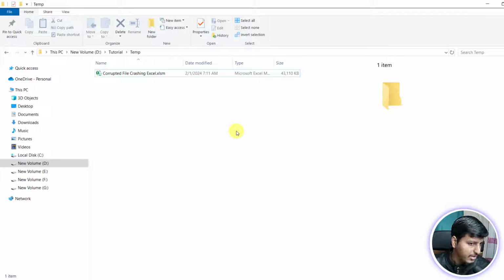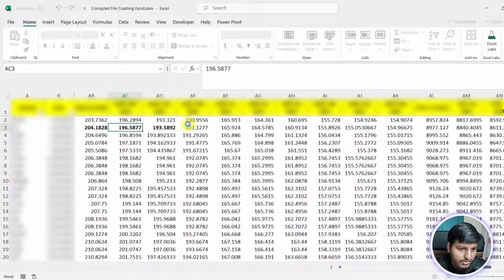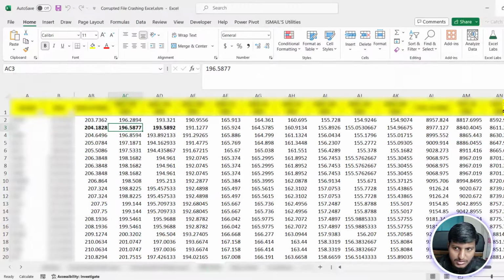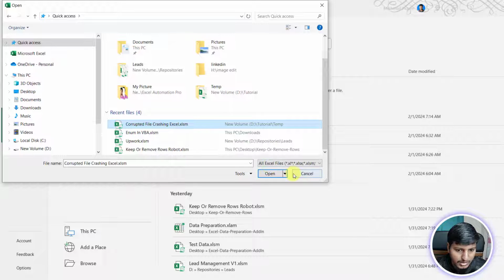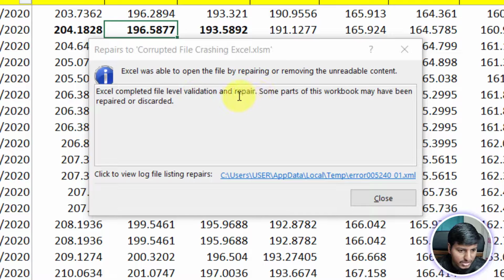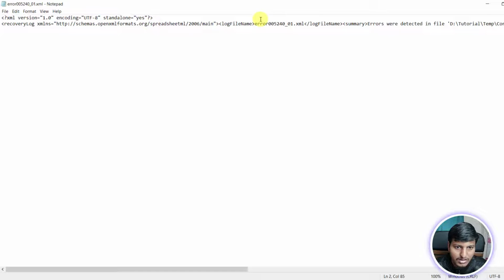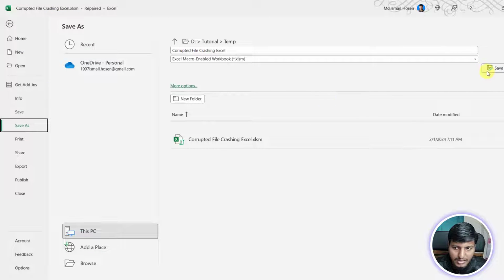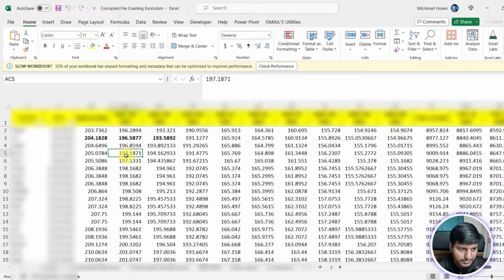How To Repair a Corrupted Excel file Which Crash Excel on Opening File